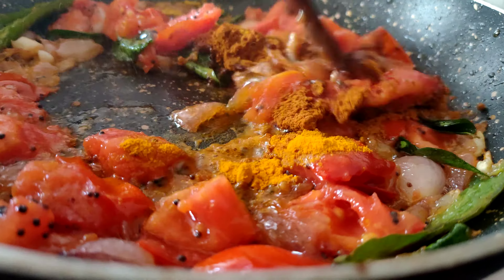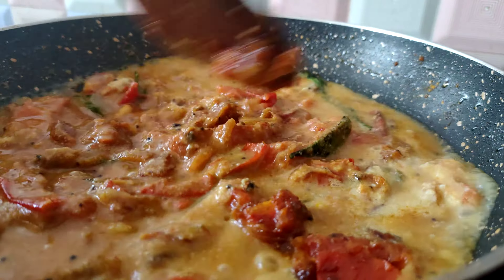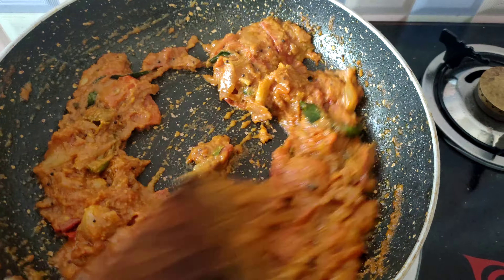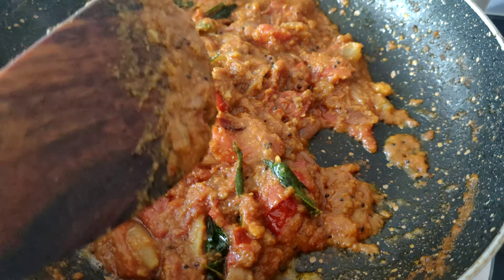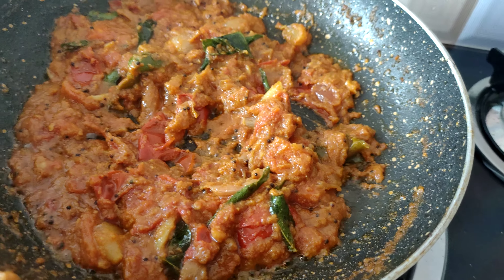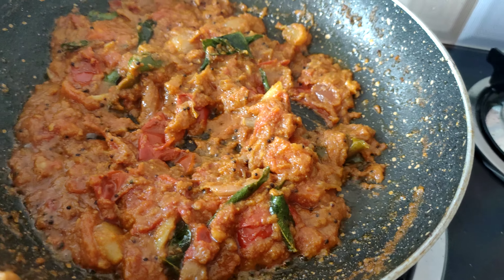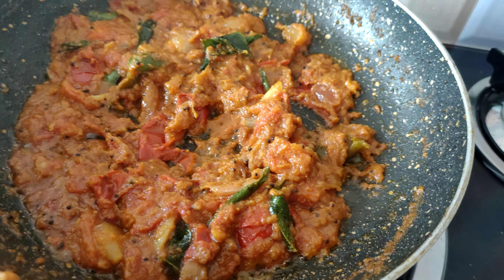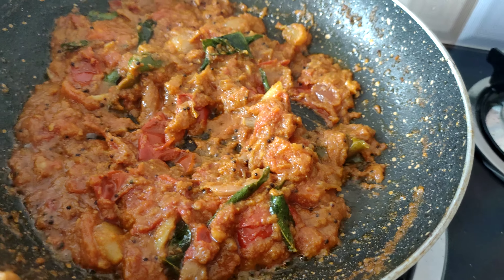Chettinad tomato pachadi recipe | Spicy Thakkali pachadi recipe | ayan kitchen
how to make தக்காளி பச்சடி at home.